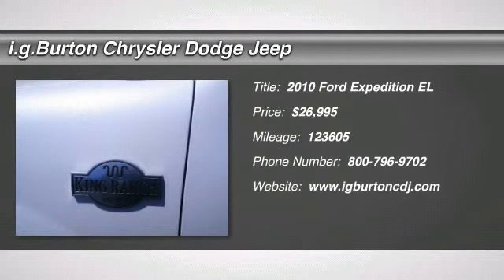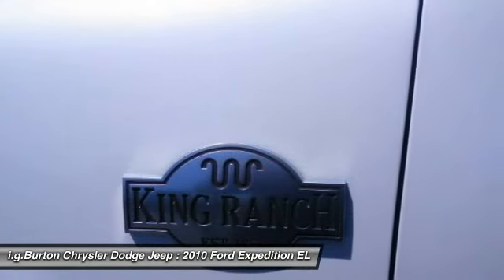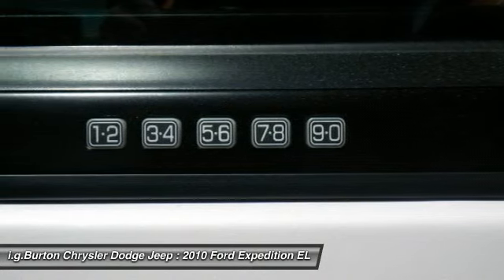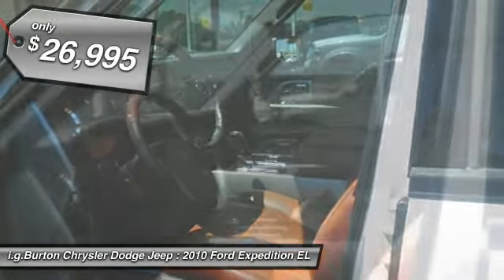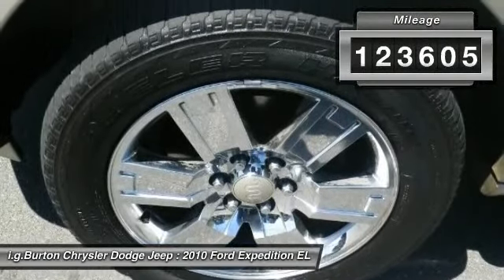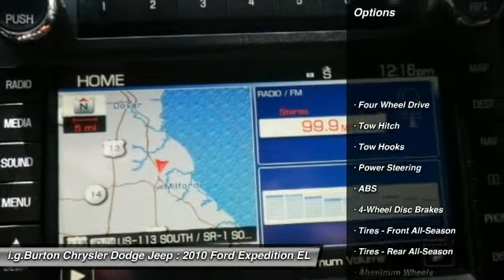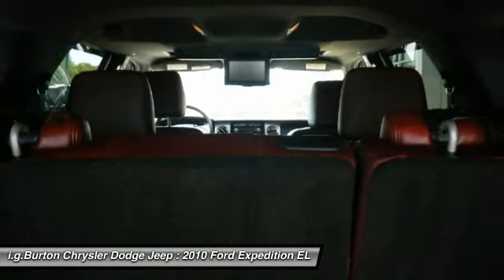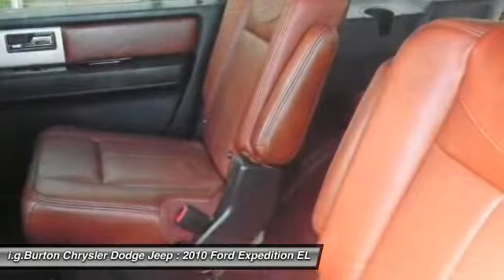2010 Ford Expedition EL Milford DE 7137494A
2010 Ford Expedition EL  - $26995

i.g.Burton Chrysler Dodge Jeep
605 Bay Road

Don't miss this 2010 Ford Expedition EL. Make a great choice today with this must-have vehicle. Learn more about this vehicle by contacting the dealership today and complete your driving dreams.